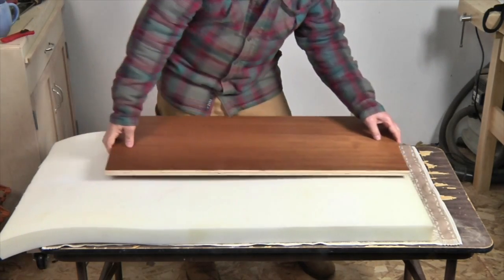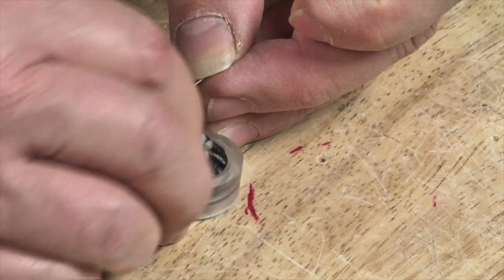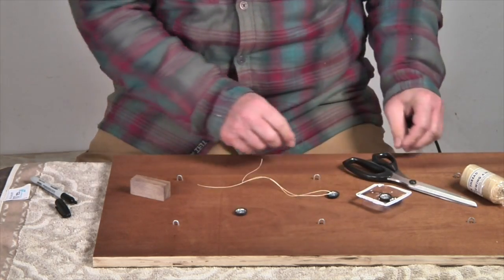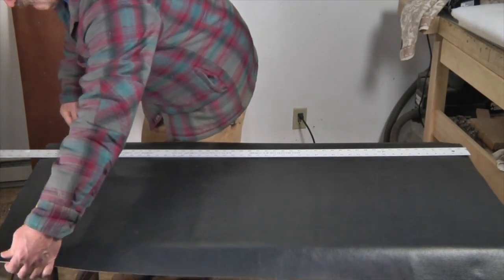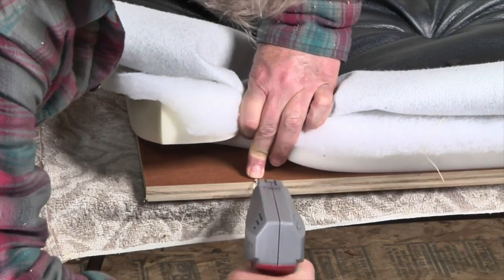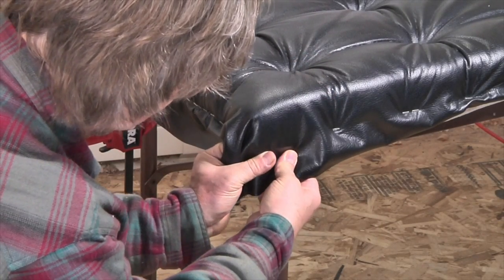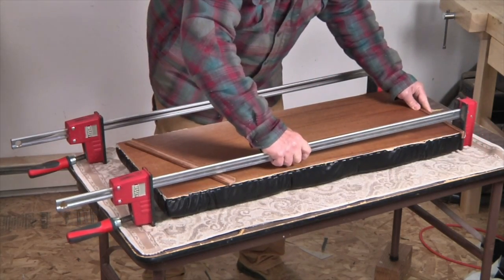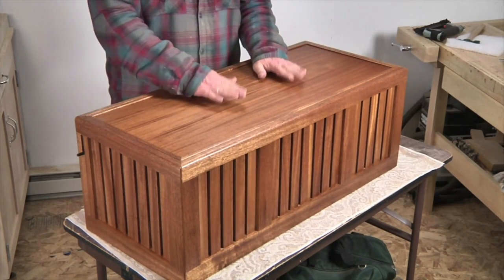How to Upholster a Tufted Seat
Learn how to upholster a tufted bench seat. You'll learn how to make the matching buttons, how to attach the cover material and how to secure the buttons to create the tufting. Read the complete article in the July/August 2016 issue.